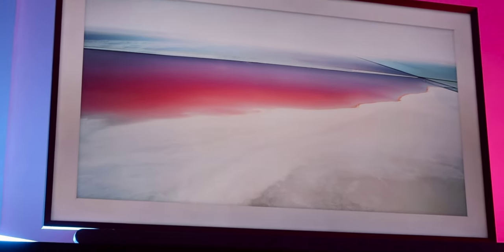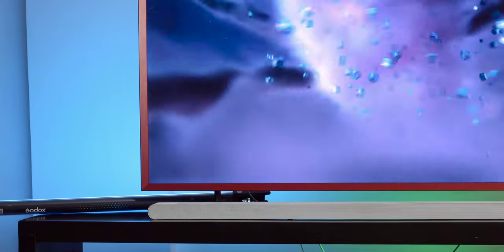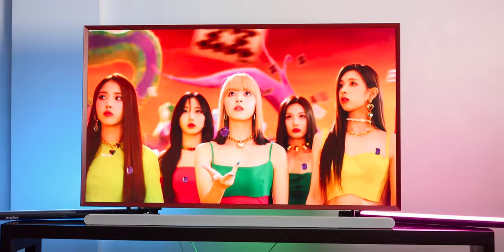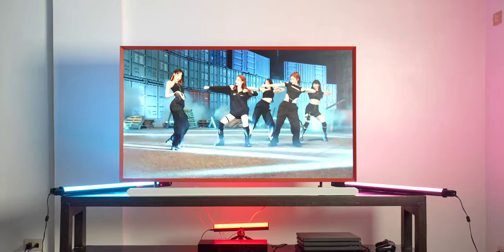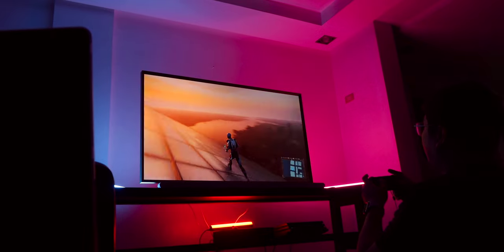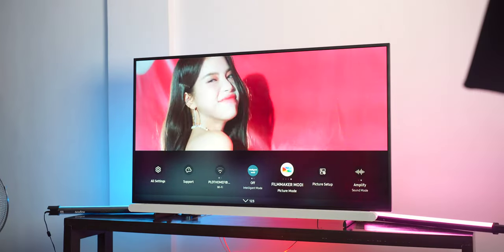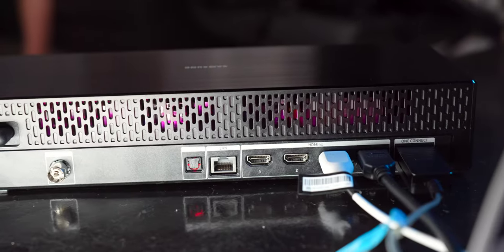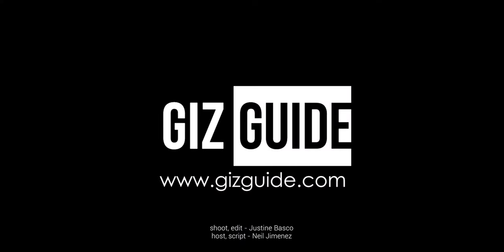Samsung's new Lifestyle Soundbar for The Frame and other TVs is sleek and powerful!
Welcome back to the GIZGUIDE channel. In this video, we’re checking out the 2022 Samsung The Frame TV and Lifestyle Soundbar.

To recap, the Frame 4K Smart TV is the company's stylish-looking smart TV with customizable bezels. It now has a new Premium Matte Display with less glare, a 43 to 65-inch screen size, and a PHP 58,999 starting price tag.

Meanwhile, the Samsung Lifestyle Soundbar is a sleek and lightweight soundbar designed to make your living space more stylish. It comes with a subwoofer and Dolby Atmos audio too. The device is priced at PHP 29,999.

Timecodes
0:00 - Intro
0:10 - Meet The Frame
1:33 - The soundbar
2:03 - Soundbar highlights
3:55 - Our thoughts
5:04 - Pros and Cons